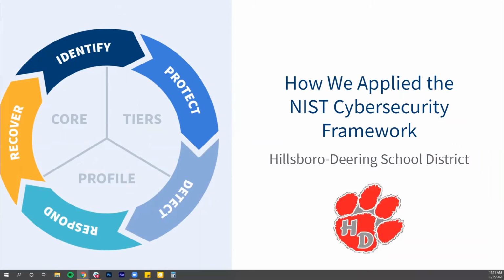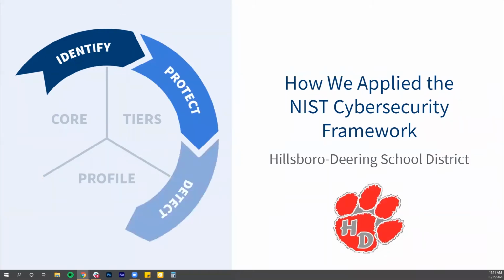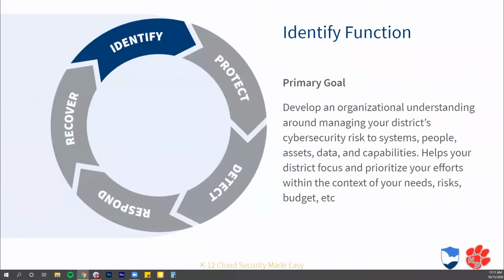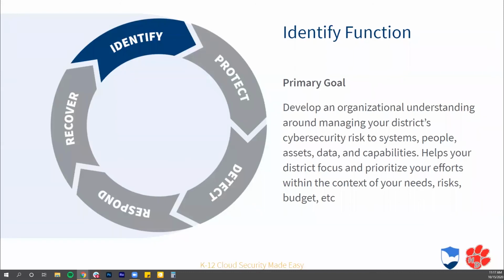ManagedMethods NIST Cybersecurity Framework for K12 - Identify Function clip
School districts are facing many unique challenges this year. While devices and access are still top-of-mind for many districts, cyber-attacks such as ransomware, phishing, and account takeovers threaten student, staff, and district business data.

We recently sat down with Neal Richardson, Director of Technology at Hillsboro-Deering School District, to learn how he applied the NIST Cybersecurity Framework to his district's information systems.

In this clip, Richardson discusses how he and his team got started with the Identify Function of the NIST Cybersecurity Framework.